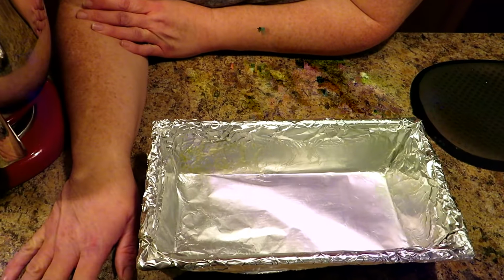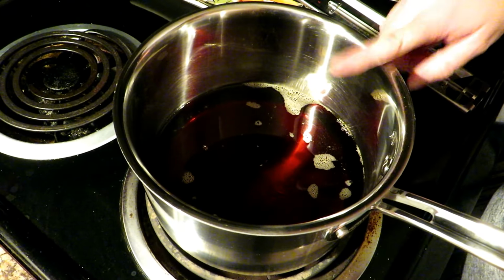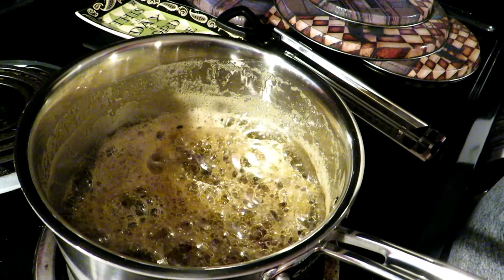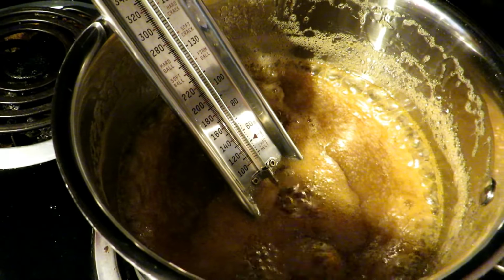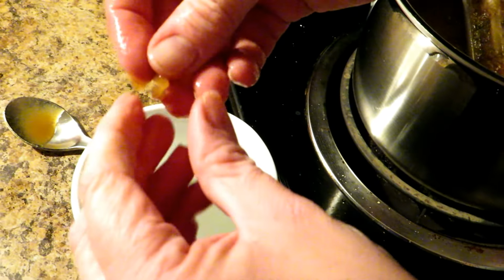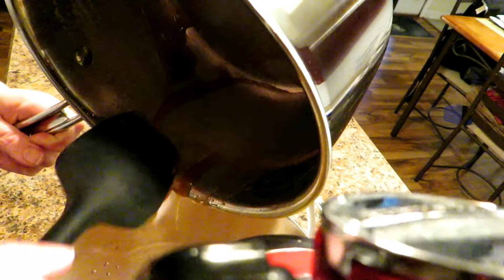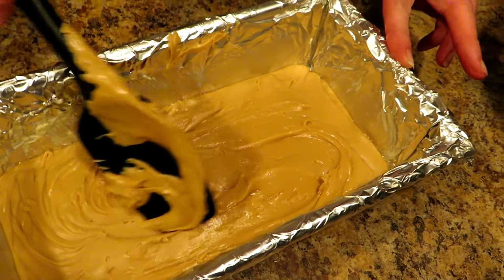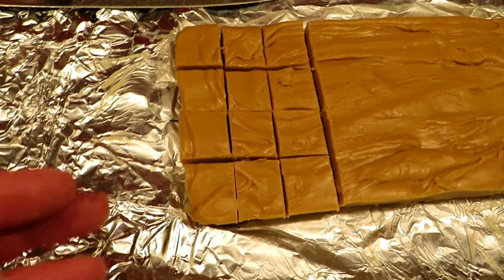Maple Fudge Recipe | 3 Ingredient Maple Fudge EASY | Christmas Candy Recipes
Maple fudge is a delicious fudge recipe that you can make with NO SUGAR added.  The only sweetener is the natural sugars inside of maple syrup.  A wonderful addition to any Christmas party. Ingredients list below but be sure to watch the video to know how to mix them appropriately.

Ingredients:
2 1/4 pure maple syrup
1 cup heavy cream
1/4 cup (1/2 stick) salted butter, softened

maple fudge recipe
easy maple fudge
maple fudge easy
3 ingredient maple fudge easy
Christmas candy recipes